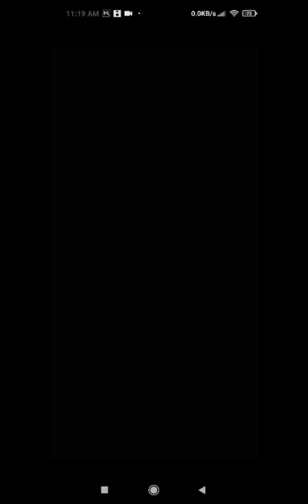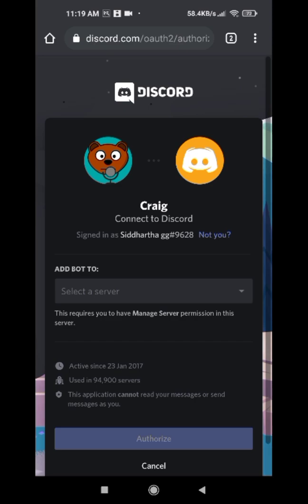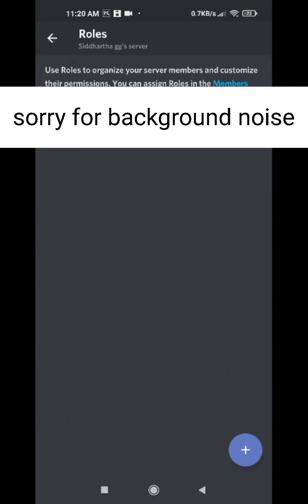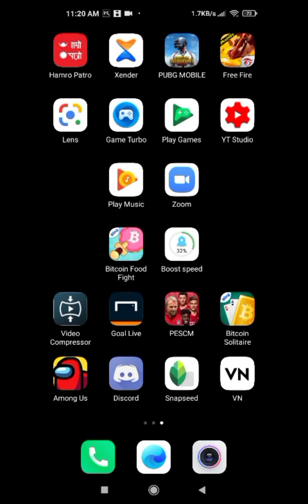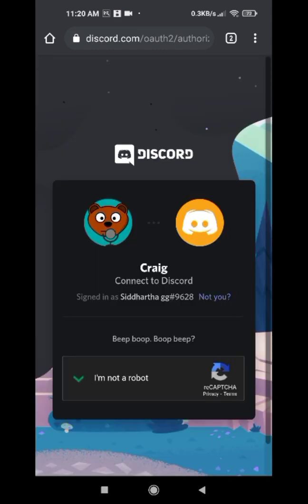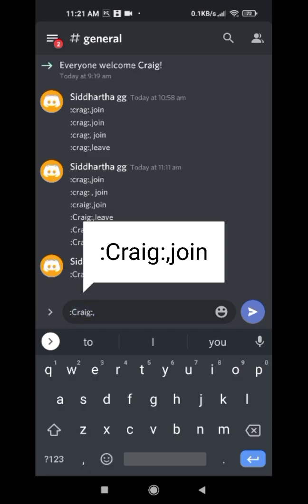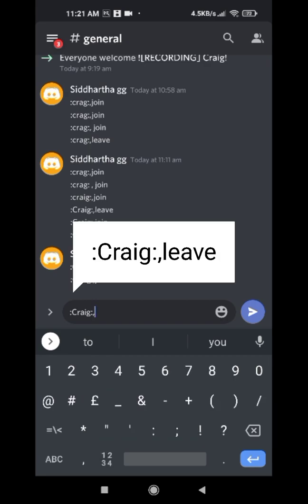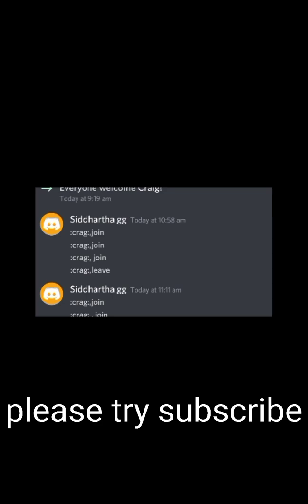How to record the discord audio!!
how to use Craig
how to record discord video

commands
:craig:,join
:craig:,leave